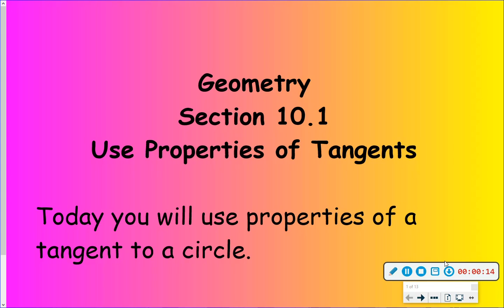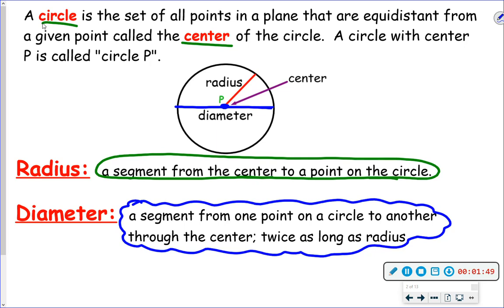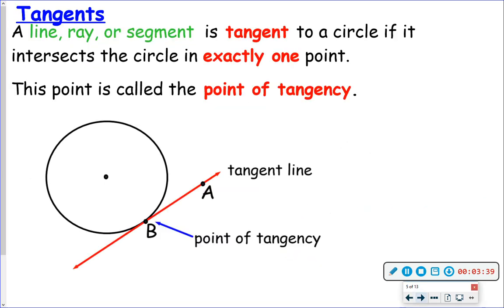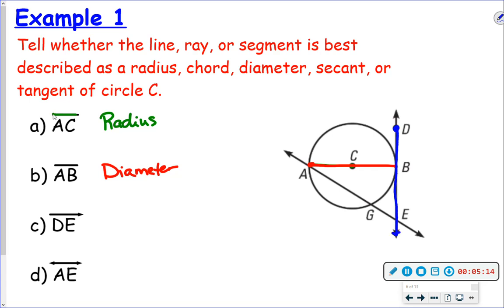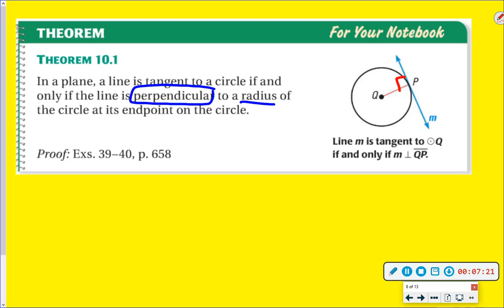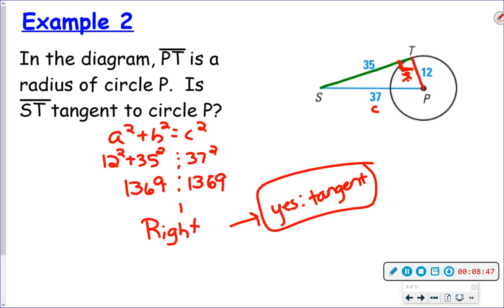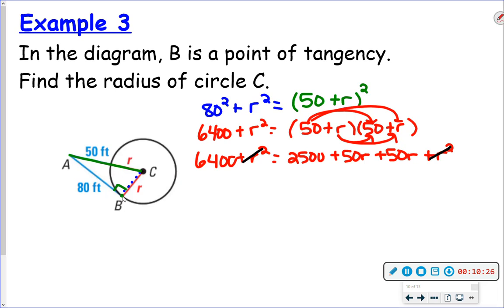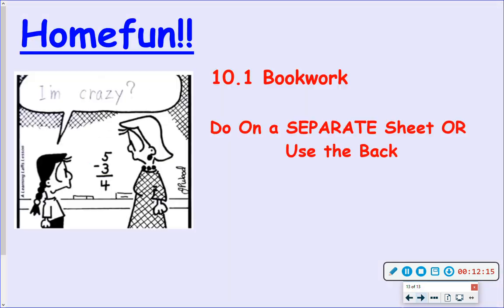Geo 10.1: Circles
This video explains all of the different parts of a circles including tangents, secants, chords, etc.